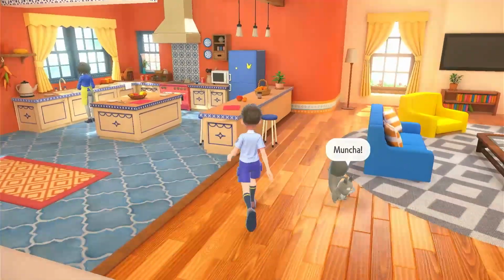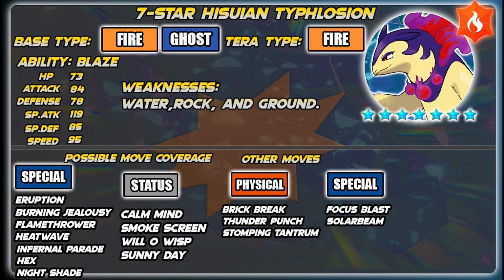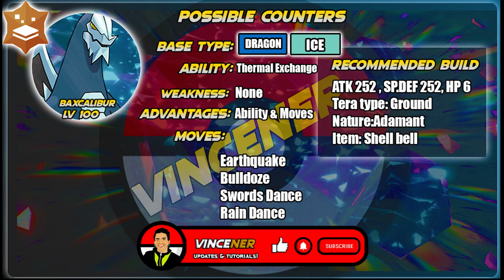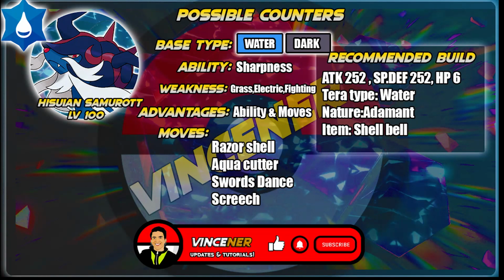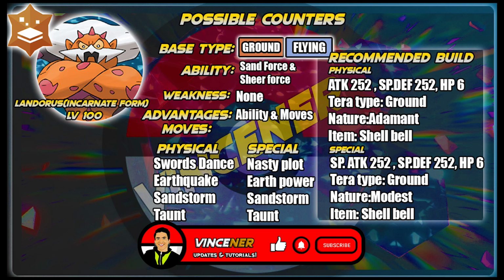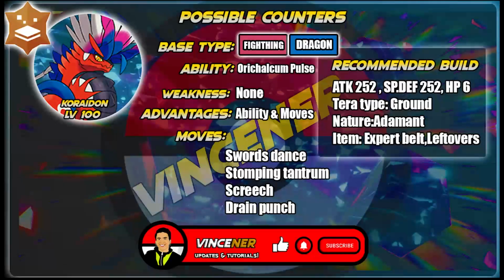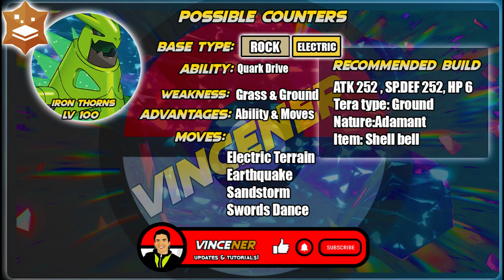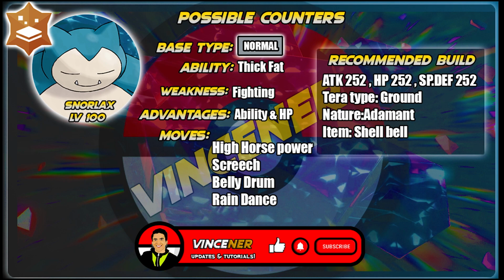BEST COUNTERS FOR THE 7 STAR TERA RAID HISUIAN TYPHLOSION in Pokemon Scarlet and Violet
It will be a great help to the channel for me to keep making INFORMATIVE VIDEOS LIKE THIS :)

GAME INFO
Name: Pokemon Scarlet and Violet
Developer: Game Freak
Publisher: Nintendo, The Pokemon Company
Platforms: Nintendo Switch
Release Date: November 18 2022